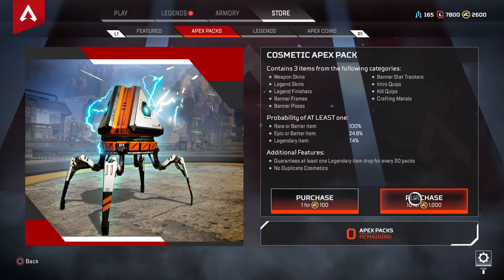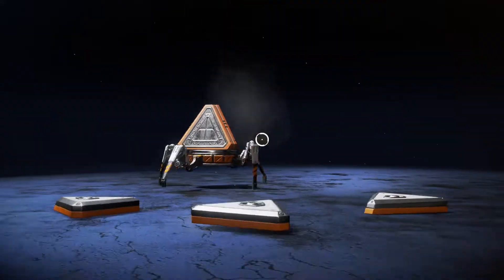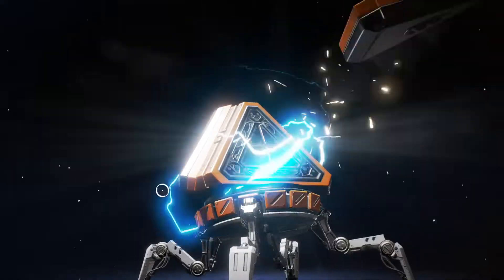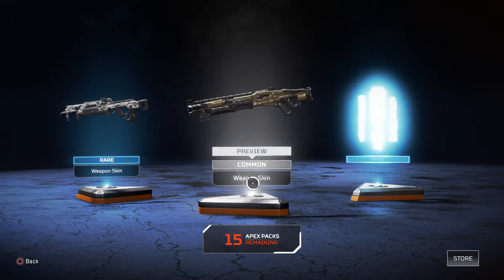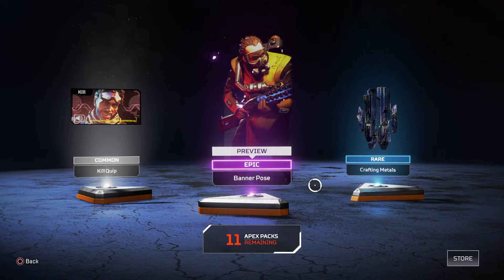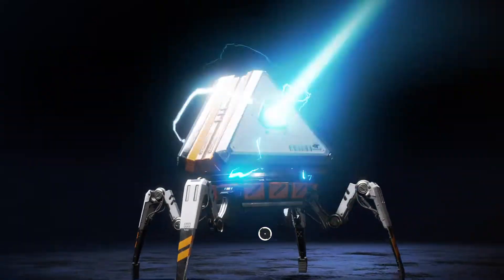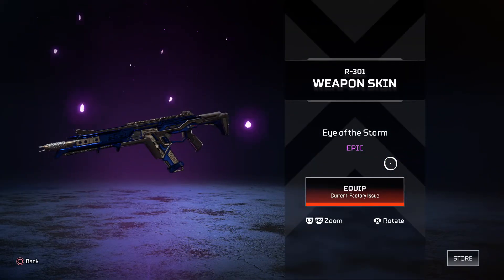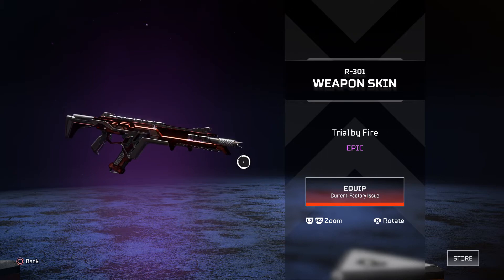25x APEX PACK OPENING! - Apex Legends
Have been playing a lot of Apex Legends on PS4 lately and wanted to show everyone the loot from opening a huge amount of apex packs. Apex Packs are a type of loot box that can be bought in the game to collect more styles in Apex Legends. The loot from the Apex Packs provide no advantage to players only cool styles. Hope you enjoy this huge apex pack opening and let me know if you want to see more PS4 Apex Legends videos and whether I should get more Apex Packs for more opening videos! Thank you and enjoy!